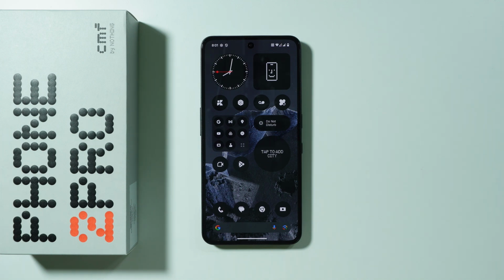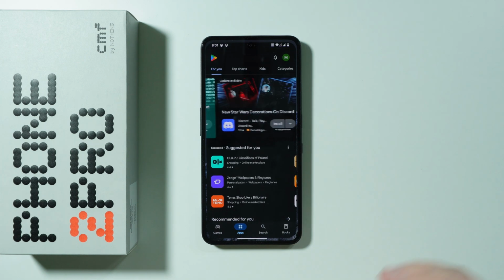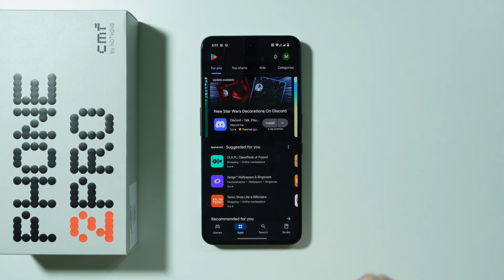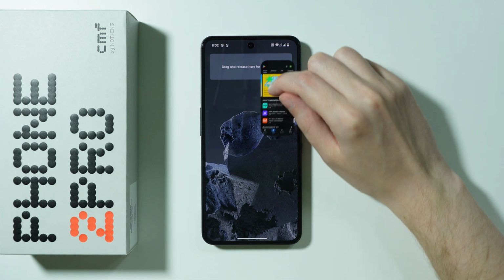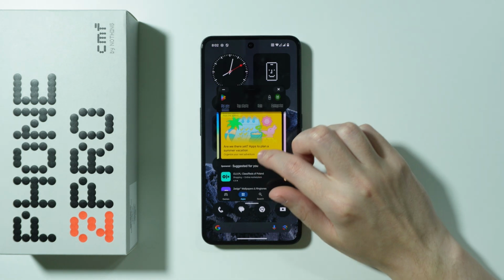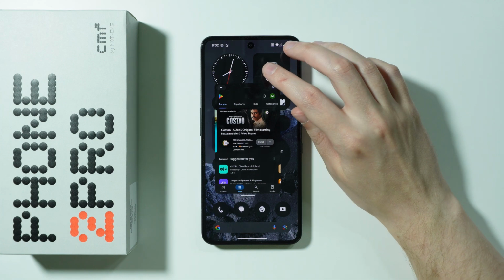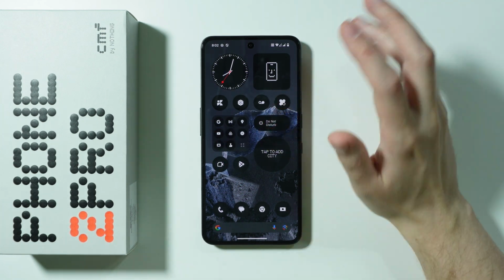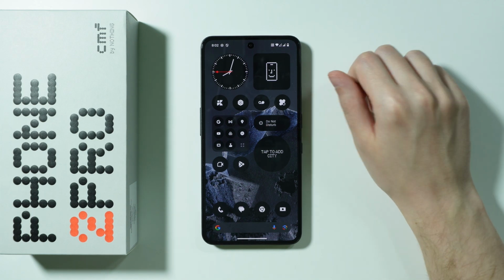CMF Phone 2 Pro: How to Use Pop Up View Gesture (Floating Windows)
Master the Pop Up View gesture on your CMF Phone 2 Pro with this quick tutorial - learn how to quickly resize apps into floating windows for true multitasking. Discover the simple swipe gesture that transforms any app into a movable, resizable pop-up window so you can use multiple apps simultaneously. Boost your productivity by watching videos, texting, and browsing all at once with this powerful CMF Phone 2 Pro feature. Take your multitasking to the next level in just seconds!